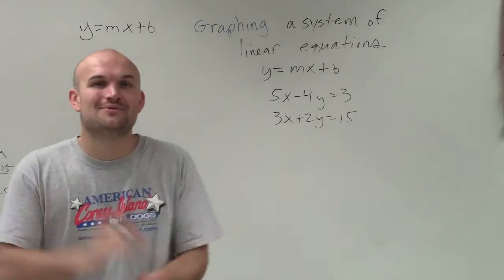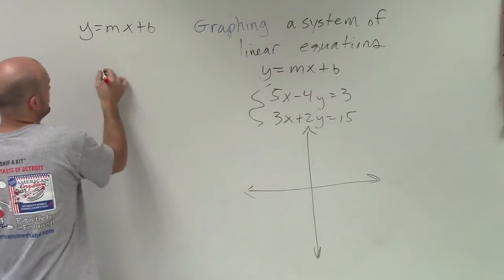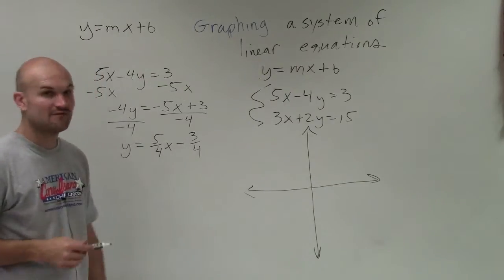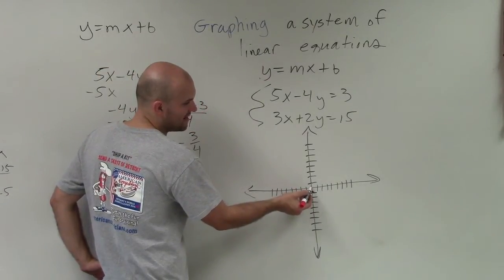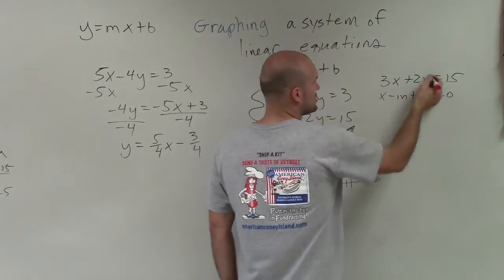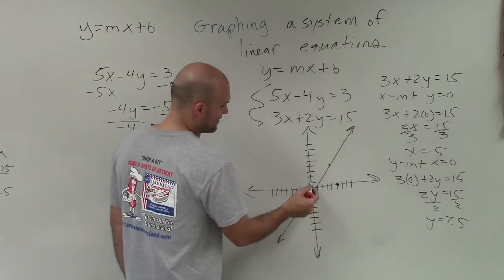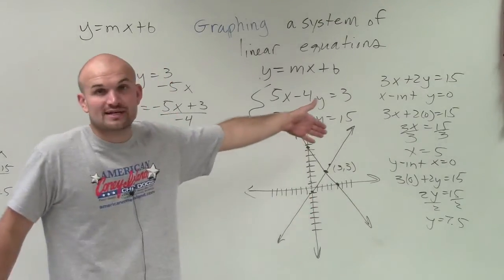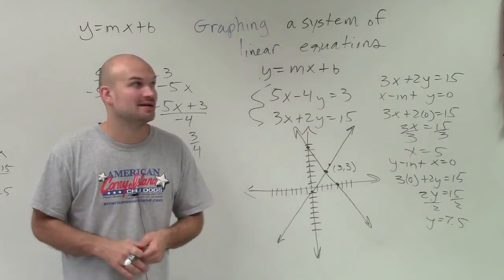Solving a linear system of two equations by graphing